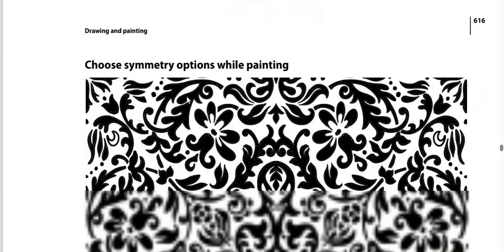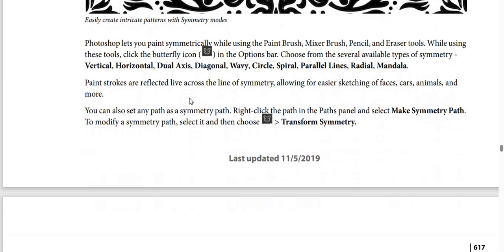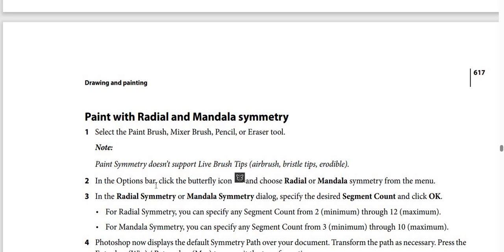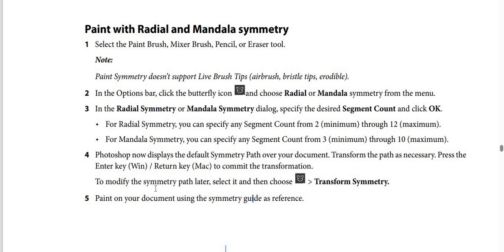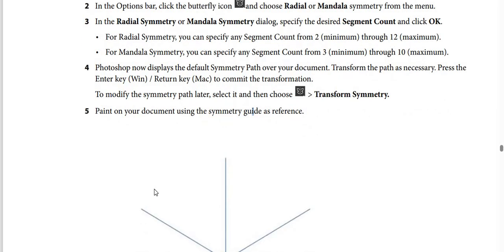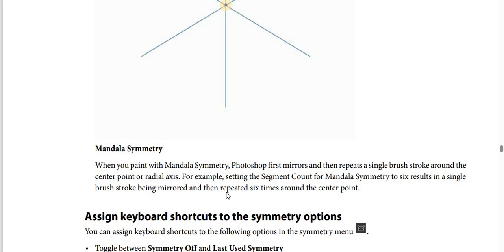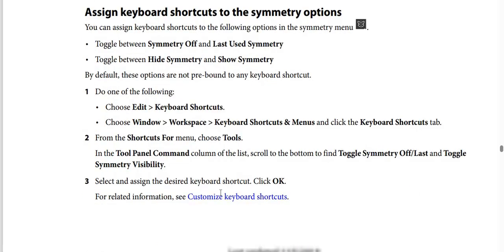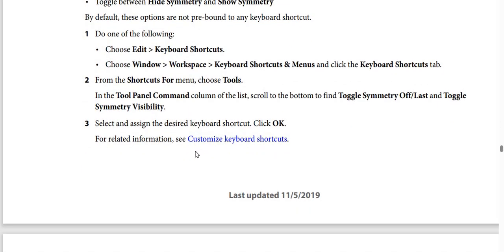How To Paint With Symmetrical Patterns | Adobe Photoshop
Learn How To Paint With Symmetrical Patterns
Paint your brush strokes in a perfectly symmetrical pattern. Symmetry mode lets you define an axis or axes and then choose from preset types, including circular, radial, spiral, and mandala.
Choose symmetry options while painting
Photoshop lets you paint symmetrically while using the Paint Brush, Pencil, and Eraser tools. While using these tools, click the butterfly icon () in the Options bar. Choose from the several available types of symmetry - Vertical, Horizontal, Dual Axis, Diagonal, Wavy, Circle, Spiral, Parallel Lines, Radial, Mandala.
Paint strokes are reflected live across the line of symmetry, allowing for easier sketching of faces, cars, animals, and more.

You can also set any path as a symmetry path. Right-click the path in the Paths panel and select Make Symmetry Path. To modify a symmetry path, select it and then choose  Then Transform Symmetry.